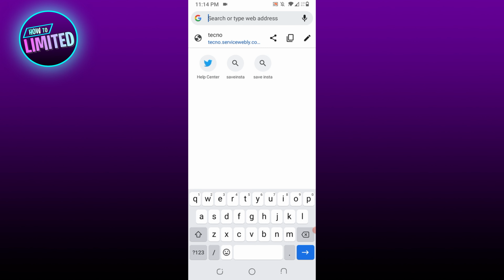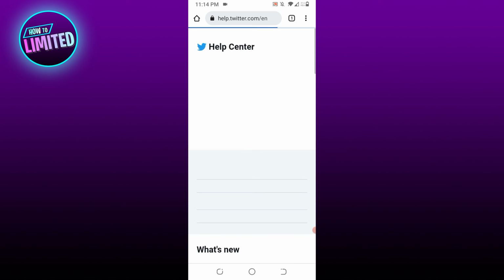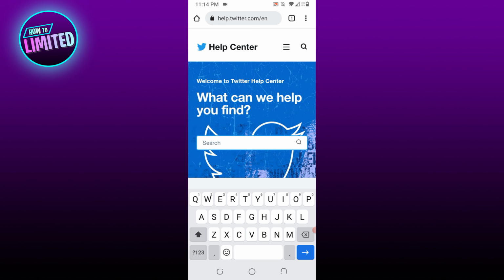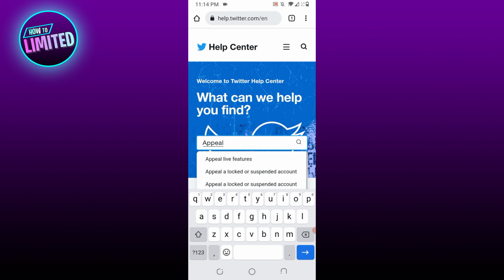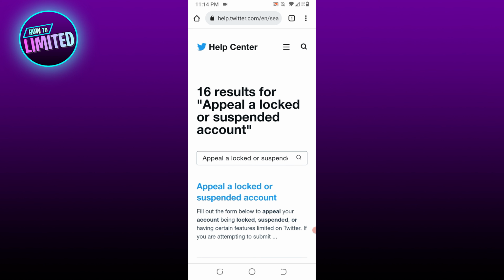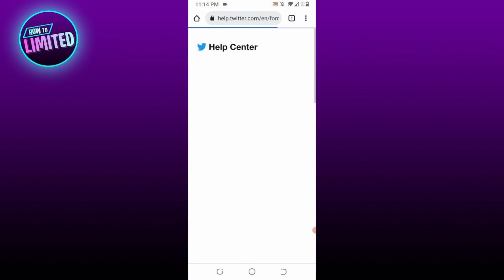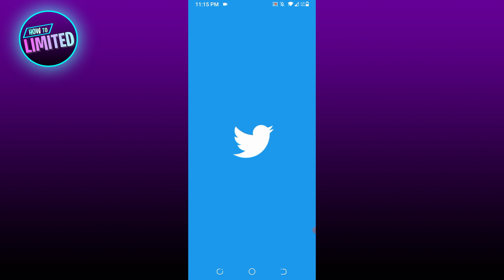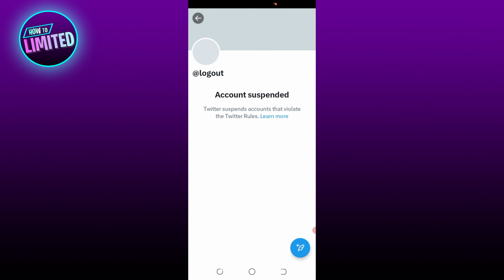How To UNSUSPEND My Twitter Account (2023 Update!)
How to unsuspend my Twitter account! Want to know how to unsuspend my Twitter account? We show you how to unsuspend my Twitter account!

📲 In this video we show you how to unsuspend my Twitter account step by step.